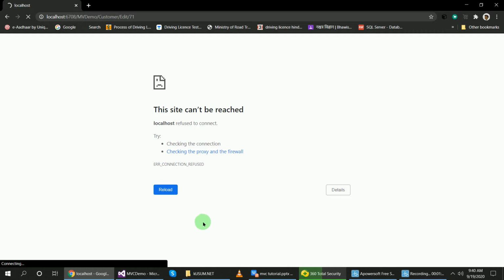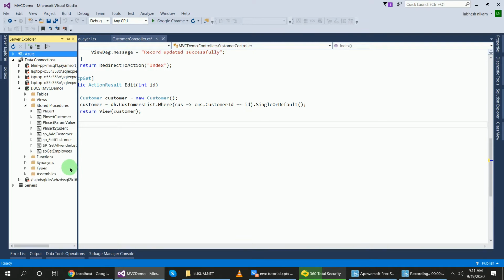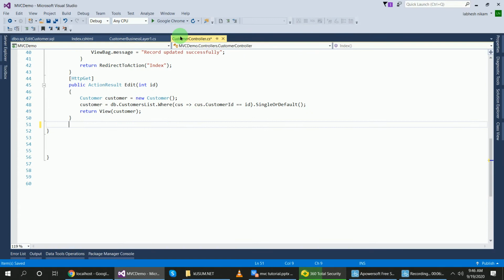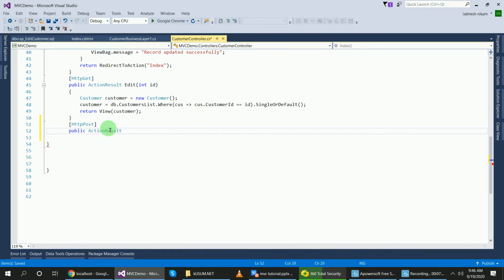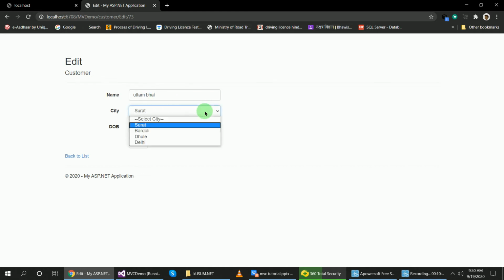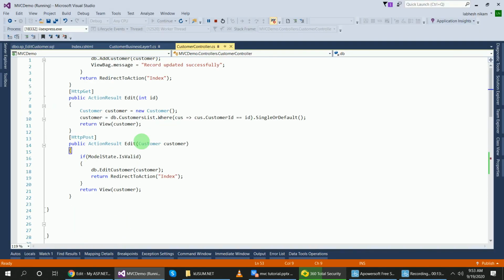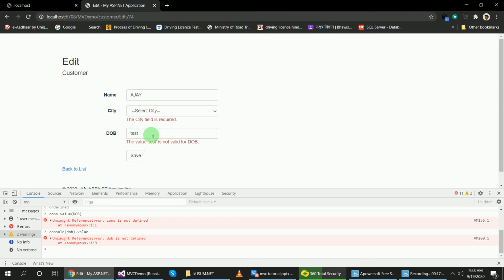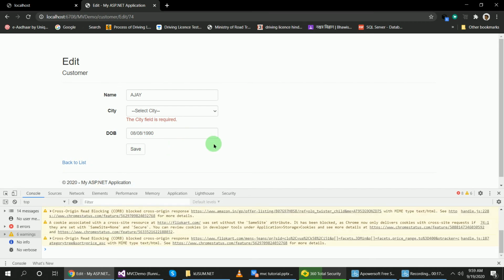Part 18 Updating data in MVC || ASP.NET MVC TUTORIAL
HOW TO UPDATE AND SAVE DATA IN MVC USING STORE PROCEDURE AND USING BUSINESS APPLICATION
ASP.NET MVC UPDATE FUNCTION